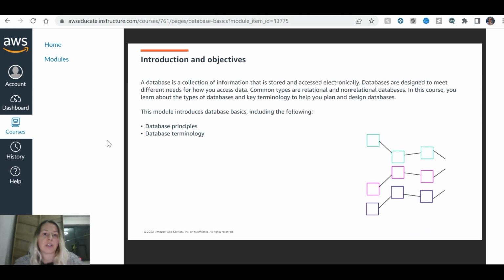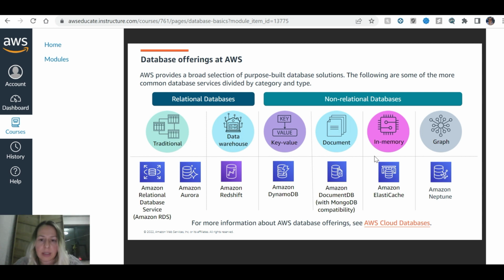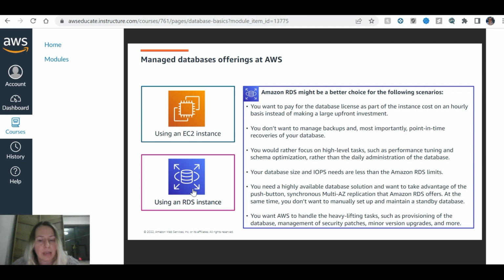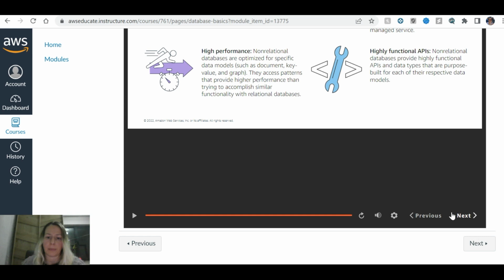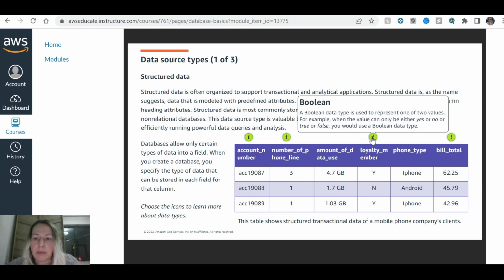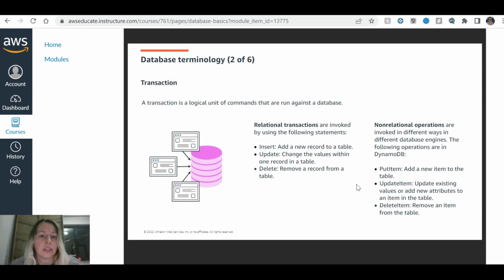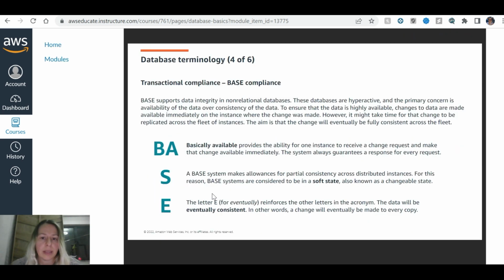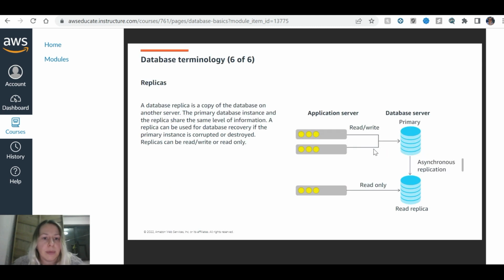AWS Database Basics